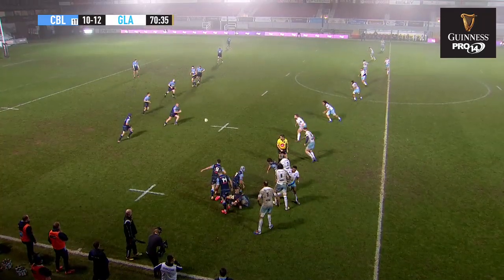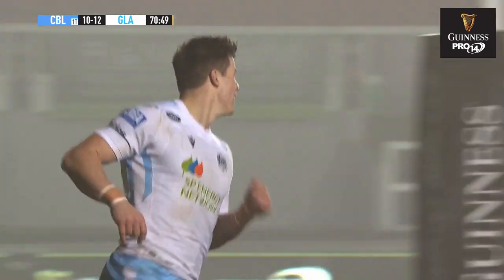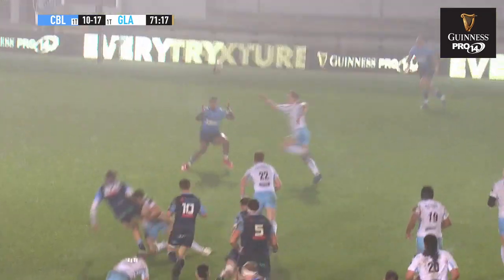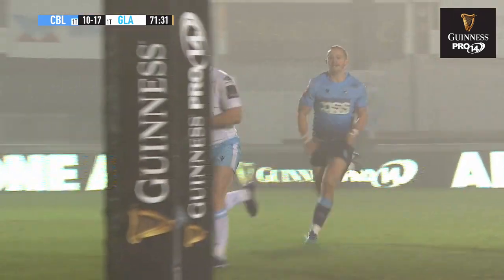Huw Jones steals an intercept and runs in to win it for Glasgow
Catch all the highlights at pro14.tv.